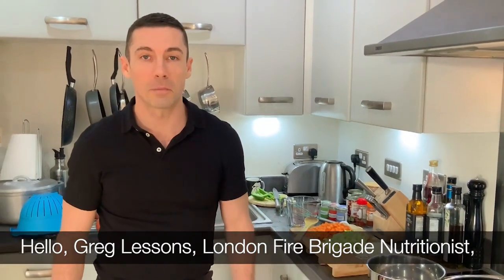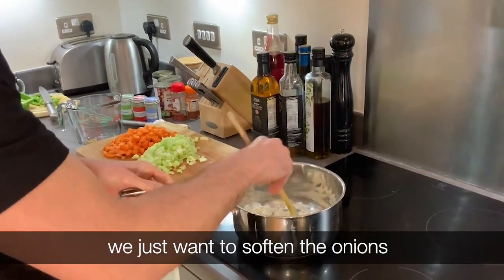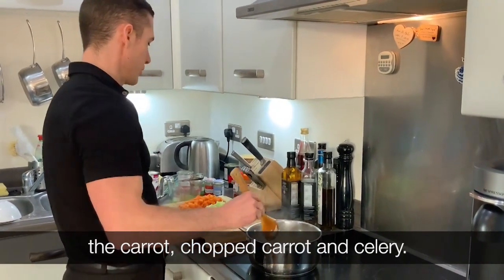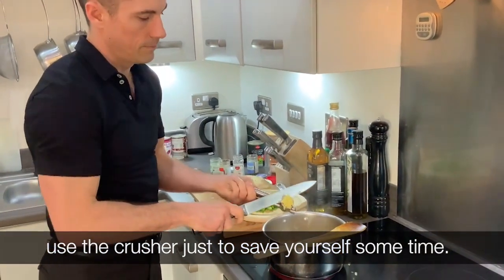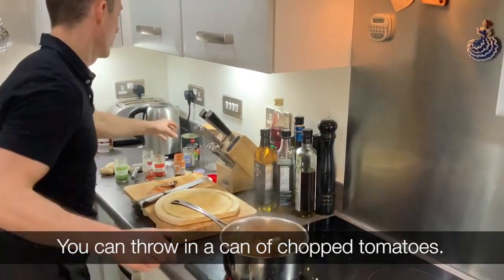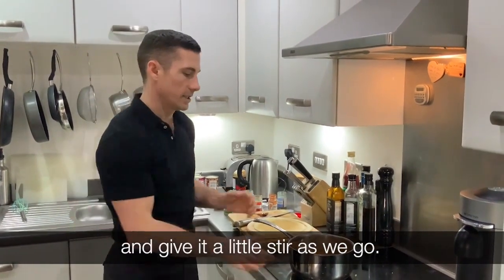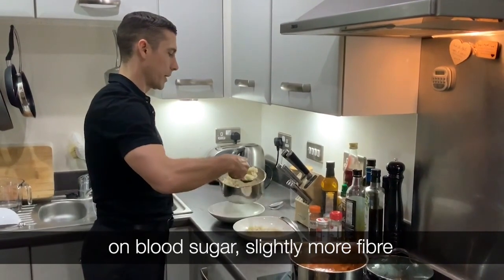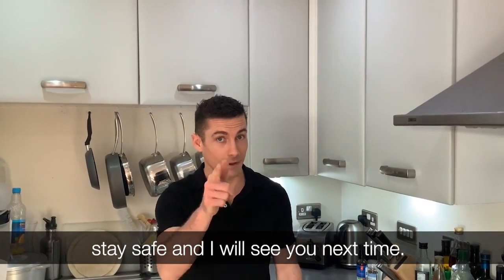Greg's Bean Chilli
Our Brigade nutritionist, Greg Lessons, delves into his kitchen cupboard to show us how to cook a tasty and healthy meal using up ingredients you might already have at home - saving you the need to venture out during lockdown for more groceries. This week he is making Bean Chilli!

For this recipe you will need:
• 1 onion chopped
• 4 carrots chopped
• Bag of celery chopped
• 1 green pepper chopped
• 1 red pepper chopped
• 250 ml veg stock (low salt)
• 2 tsp chilli flakes
• 2 tsp chilli powder
• 1 tsp cumin powder
• 1 tsp paprika
• 1 tsp dried oregano
• 2 garlic cloves crushed
• 1 cm ginger finely chopped
• 400g can red kidney beans
• 400g can chickpeas
• 400g can black beans
• 400g can chopped tomatoes

Fry onion, celery and carrots in 1.5 tablespoons oil for 5 min. Add 250ml veg stock, green and red pepper. Add all herbs & spices and cook for a further 5 min. Stir in the chopped tomatoes and simmer for 40 mins. Add all beans and cook for a further 10 mins.